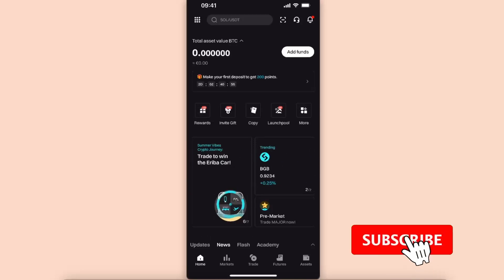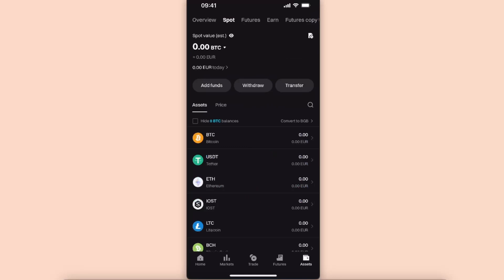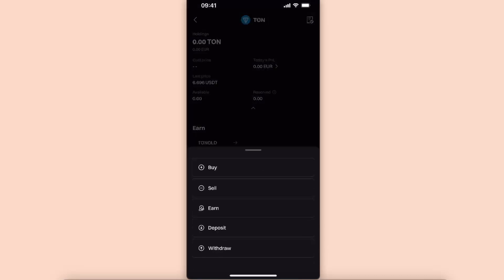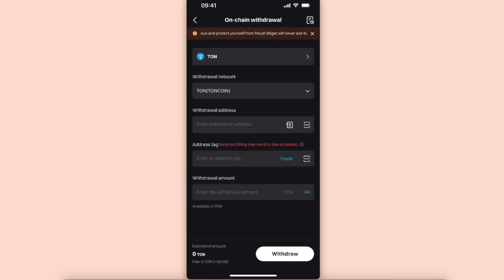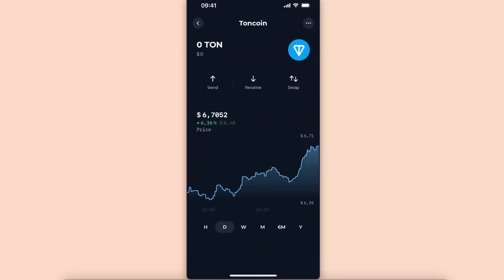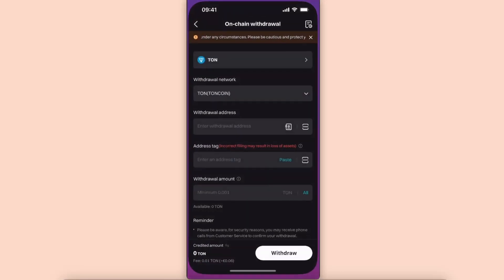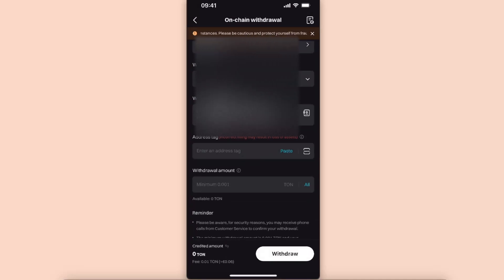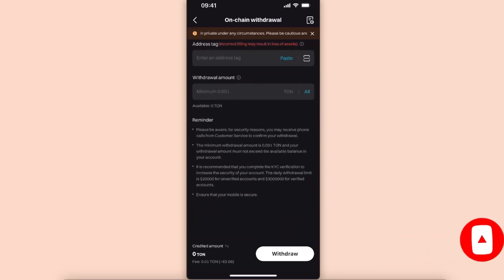How To Transfer TON From BitGet To Tonkeeper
In this video I show you How To Transfer TON From BitGet To Tonkeeper!